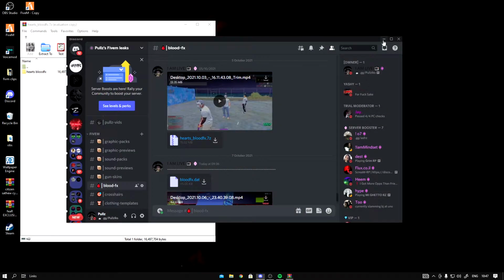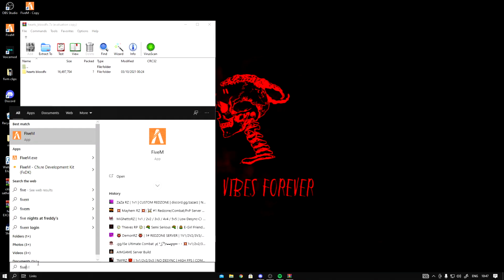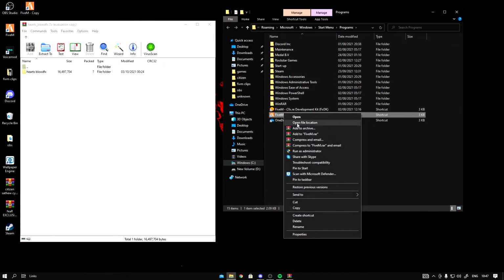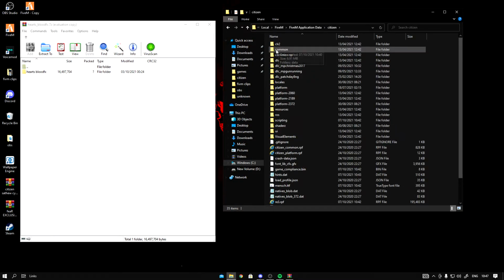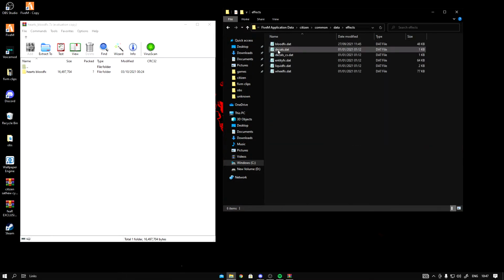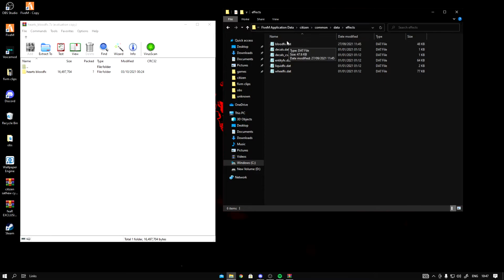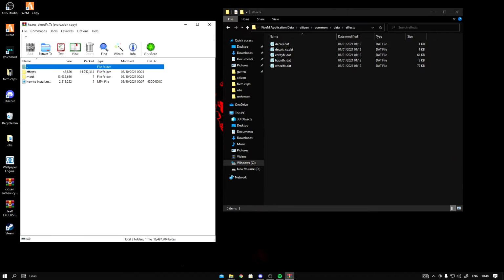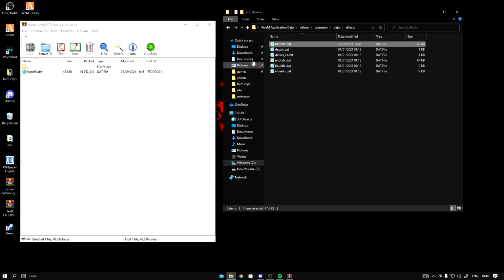How to change your blood Fx In FiveM 🩸l Fire + Electricity!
Thumbnail: Me
Editor: Me
Description: Me
Player: Me